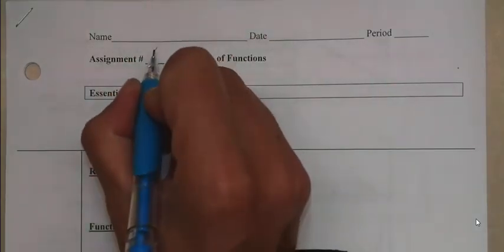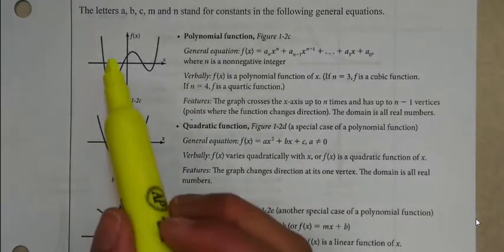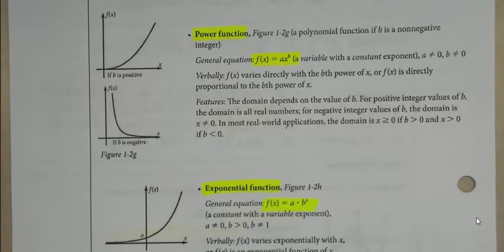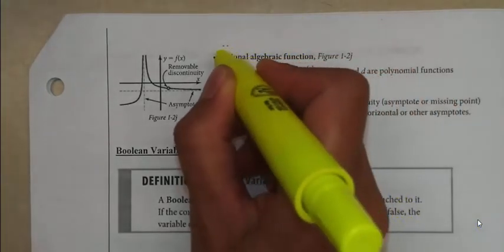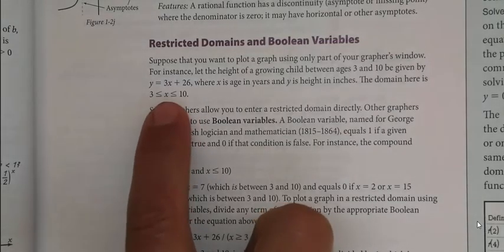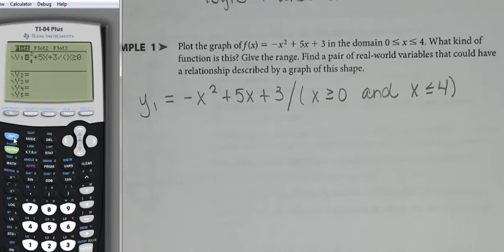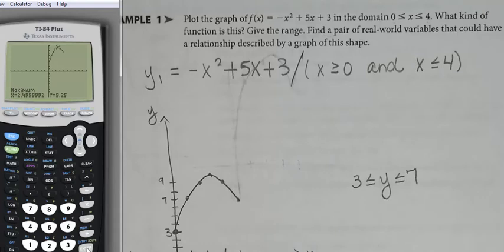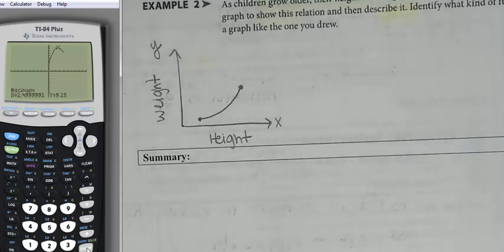1.2 Types of Functions